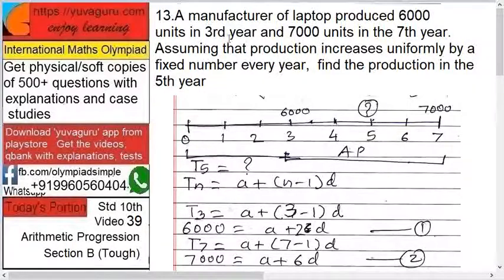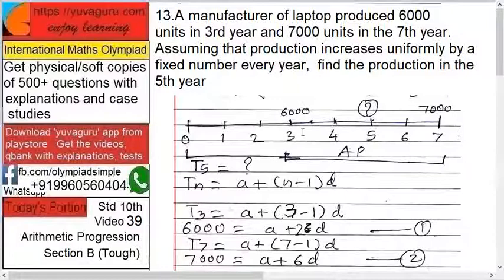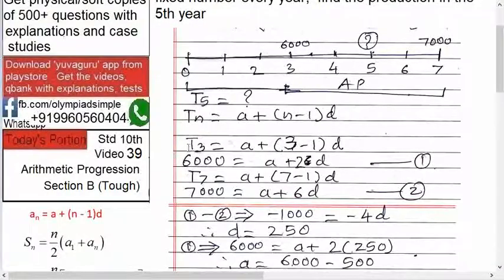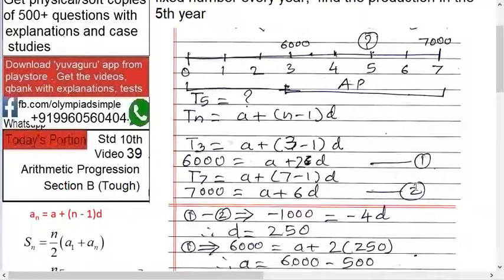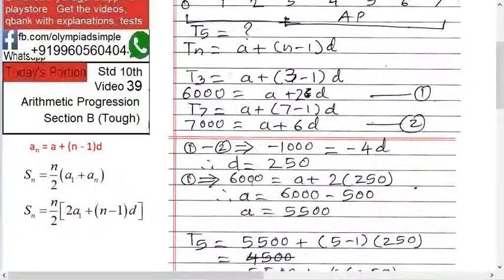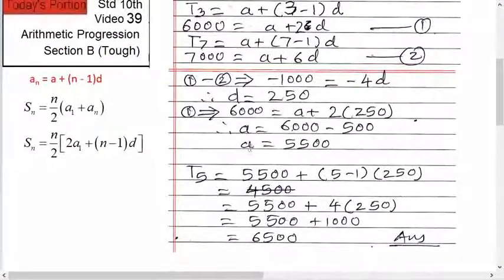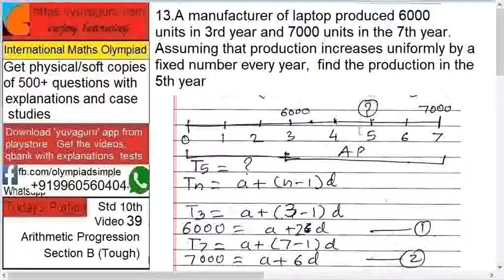39 IMO Int Maths Olympiad Video Std 10 Arithmetic Progres free Video1 by Vishal Mantri